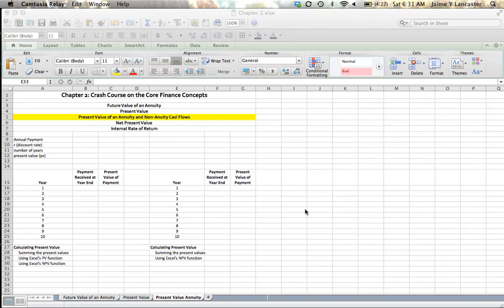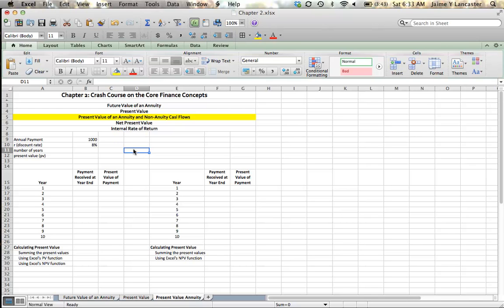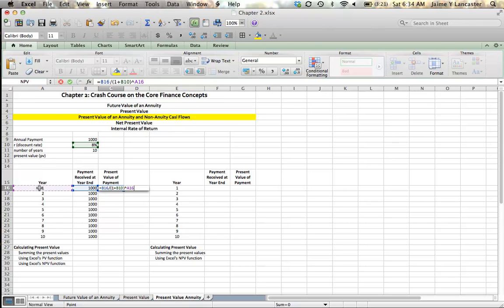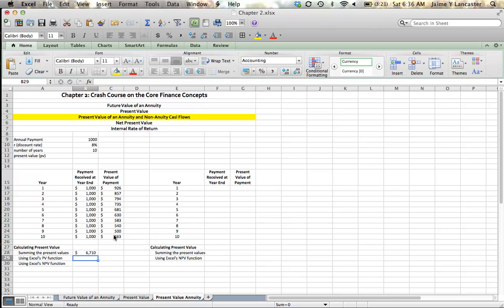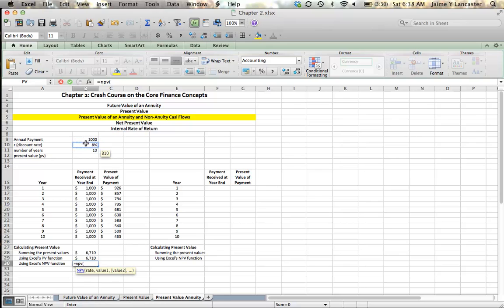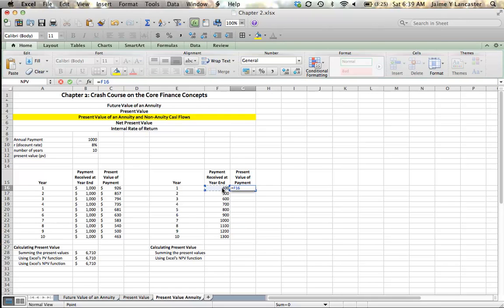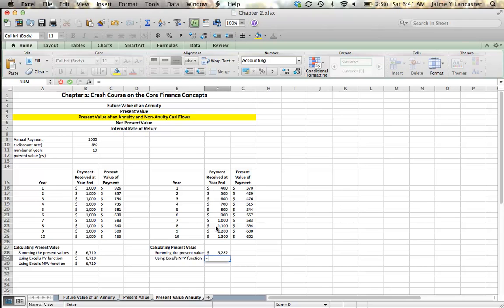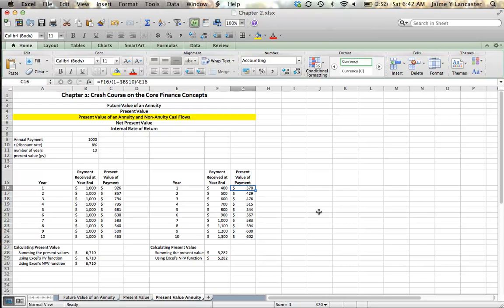Chapter 2 - PV of Annuities and Non-Annuity Cash Flows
Learn how to calculate the present value of annuity cash flows and use excel's NPV function to calculate the present value of non-annuity cash flows.

Based on chapter 2 of Simon Benninga's text, "Principles of Finance with Excel"